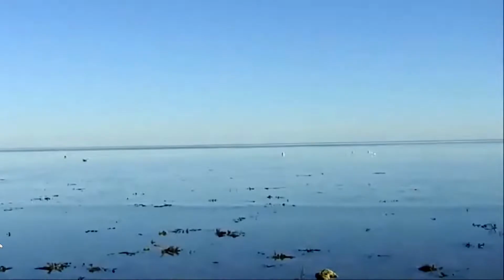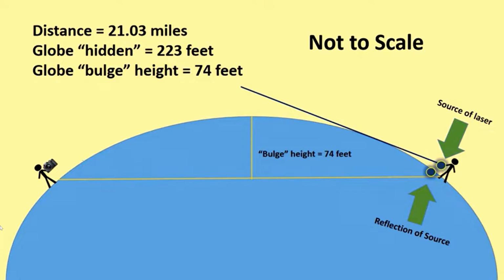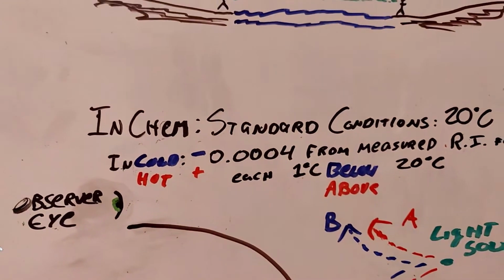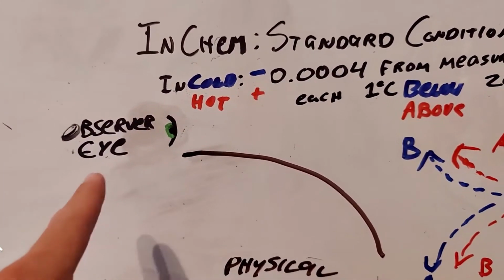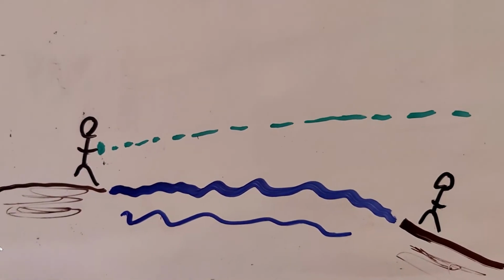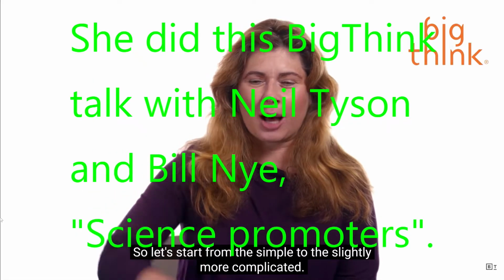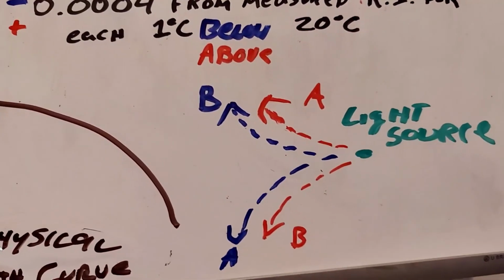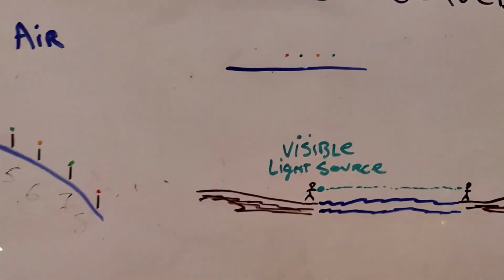Refraction Falsifies the Globe.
Channel Content Used:
TabooConspiracy
BigThink

Song: Water Winds by Cosmic Quest

This video covers the observations we make over planar water. Refraction is not able to bridge the impossible gap of bending light up and down to reach one observer height. Refraction index changes for each degree Celsius you go above or below 20 degrees. The light source should be physically below you, and while a temperature could bend light up one way, it can't bend it down to go up to the observer that is physically up, as the physical curve would block the downward path, as well as logically something below can't be bent down at a sub 90 degree angle and travel up. Low going down doesn't go up.